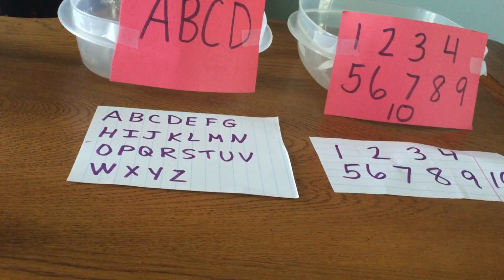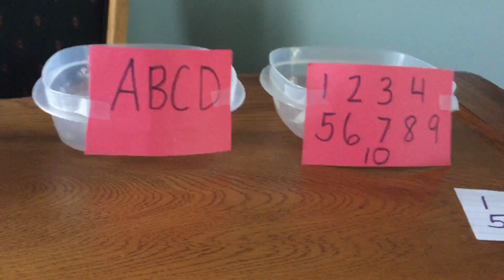Mrs. Schilz - Letter Sorting Activity